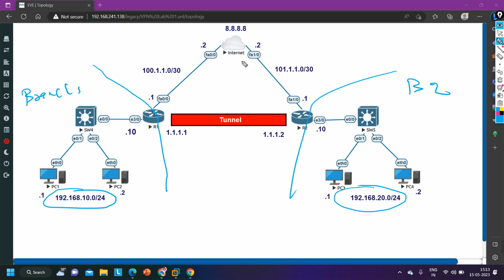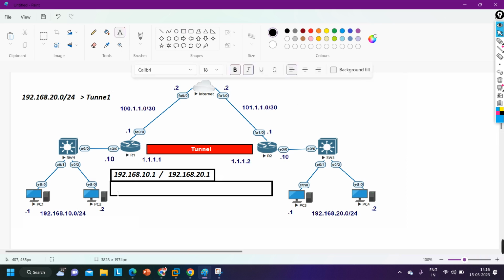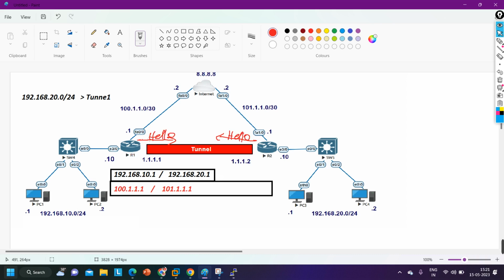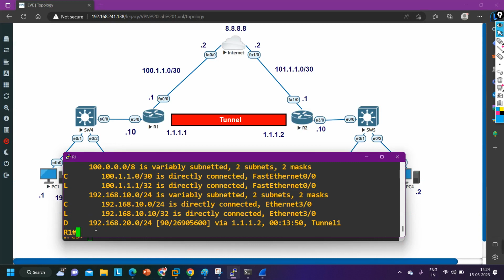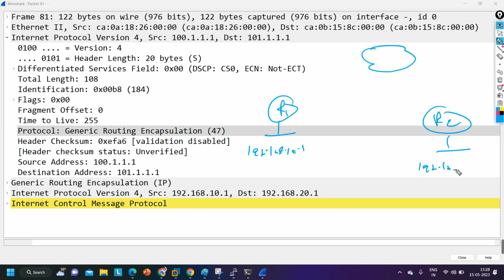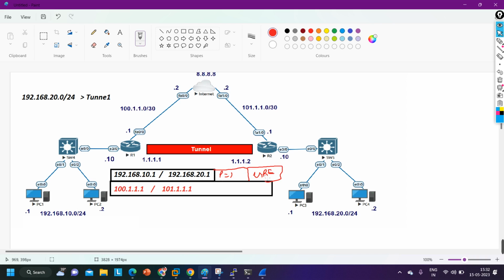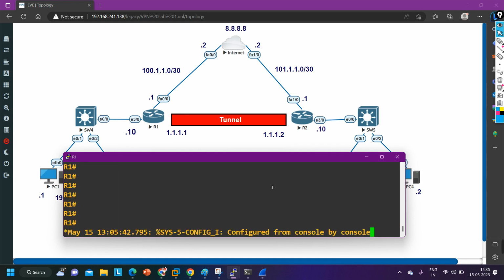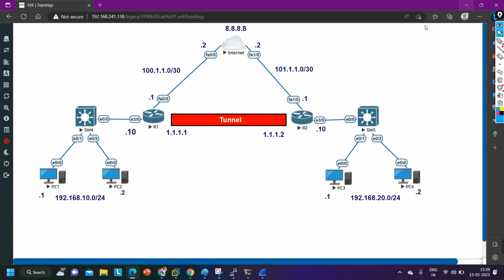DAY 26 | GRE